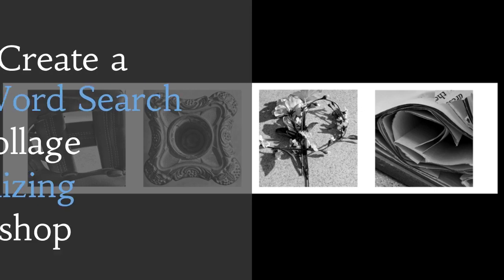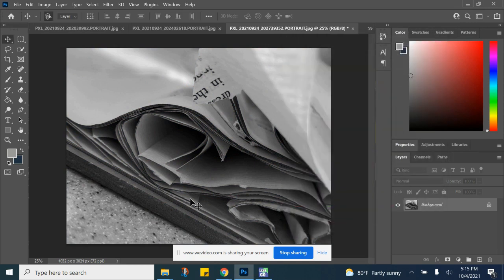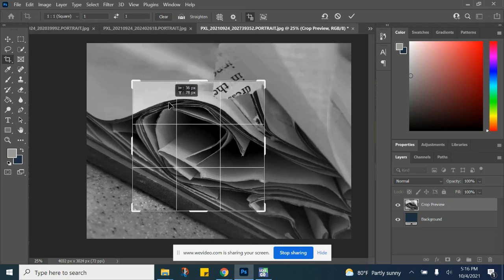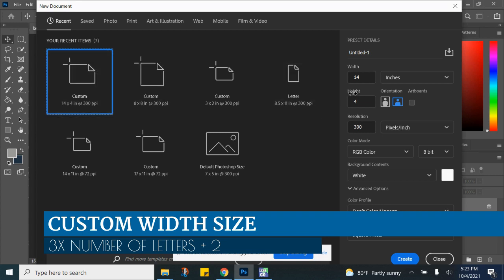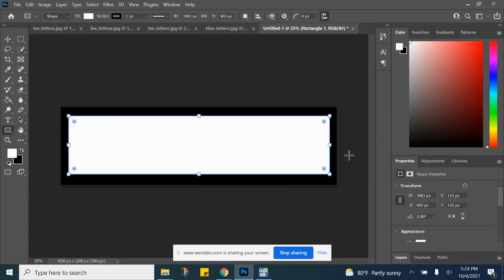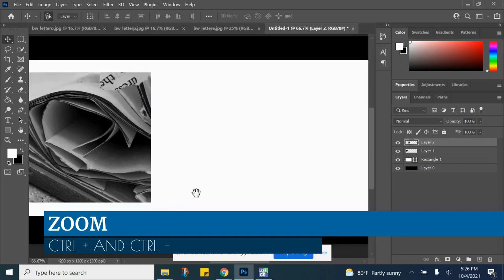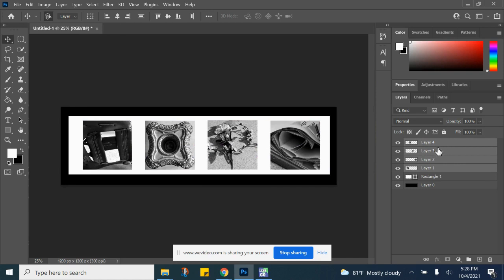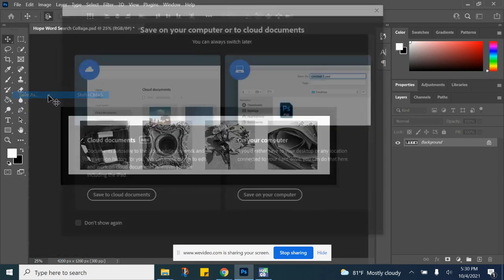Adobe Photoshop: Word Search Collage Updated